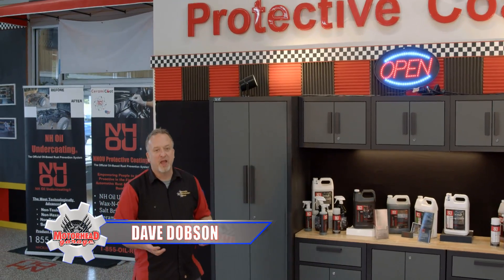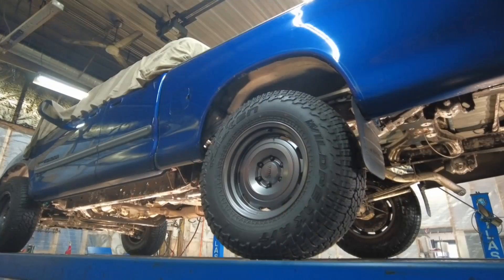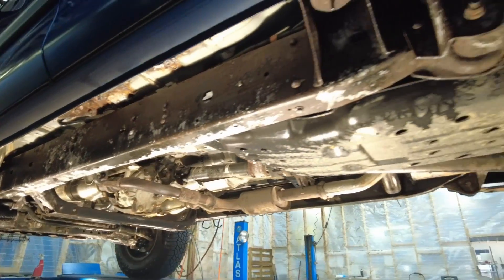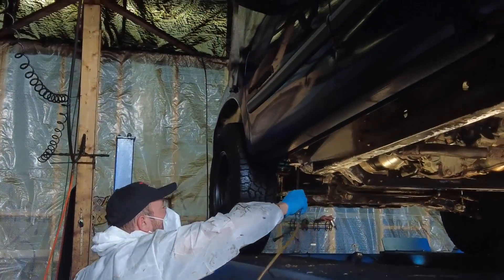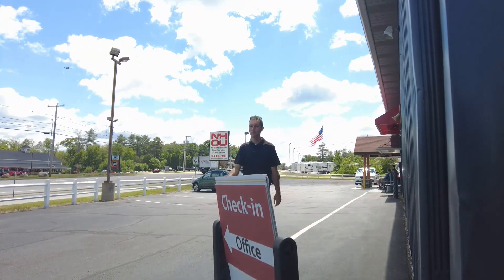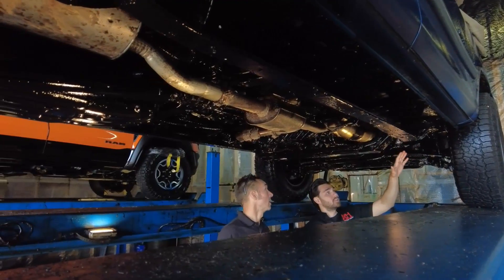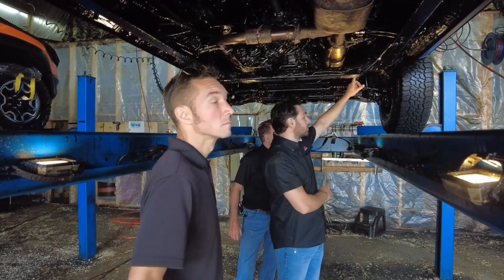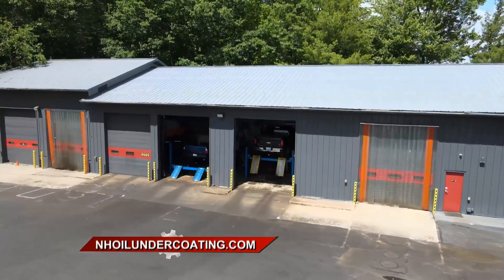NHOU Rustoration®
Chemically convert rust into a sink phosphate without polymers, allowing oil to penetrate and do its magic.
This is our most aggressive approach for beginning an annual oil-based rust-proofing